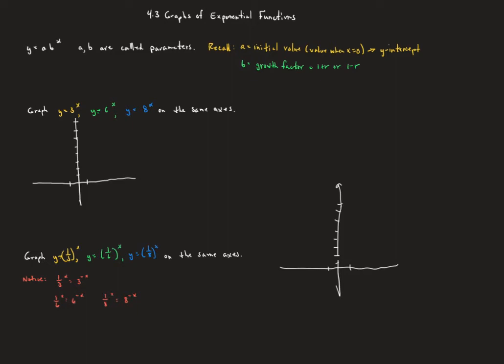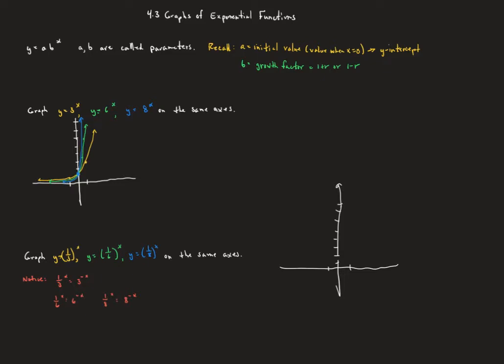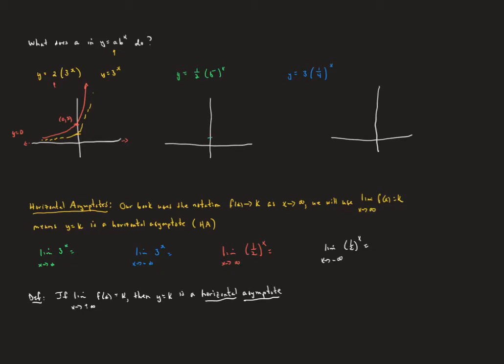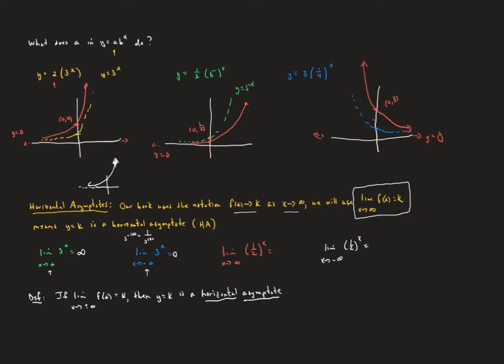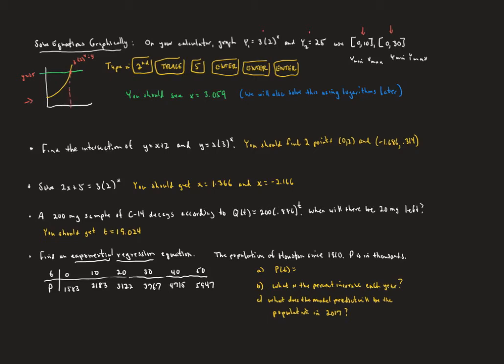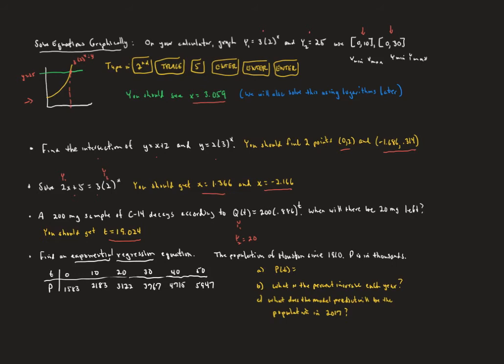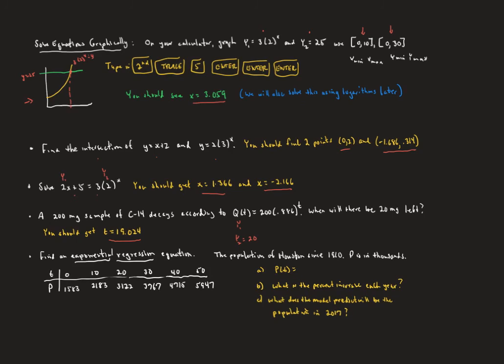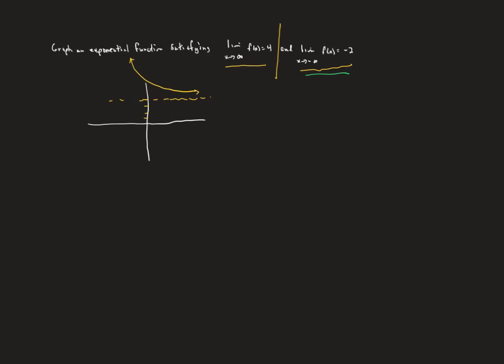AP Prep 4.3 Graph Exponential Functions